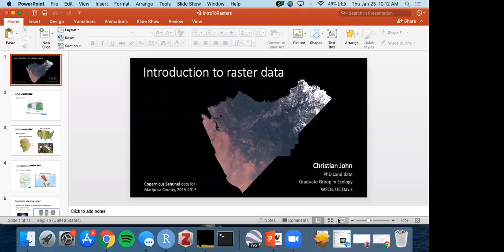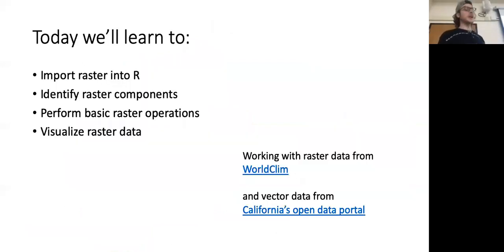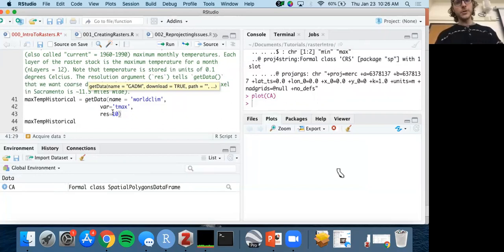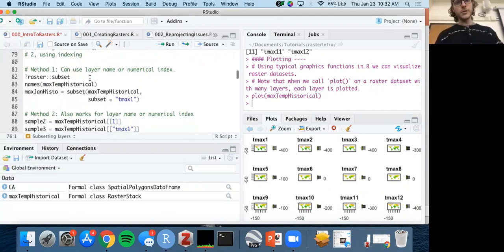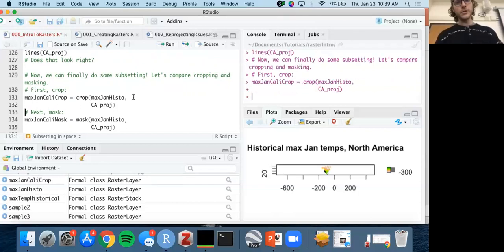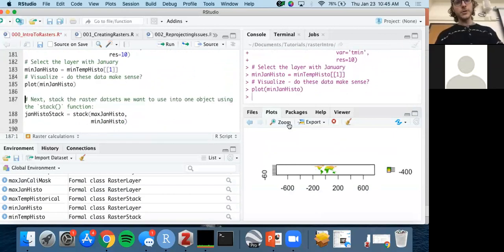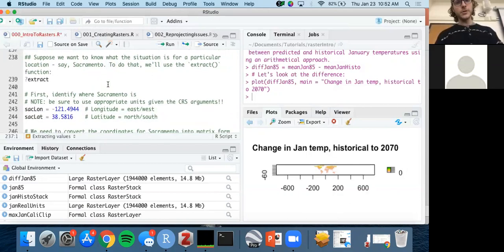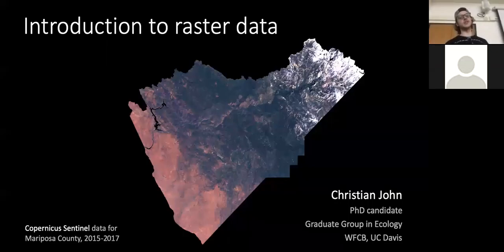Christian John: Introduction to Rasters in R